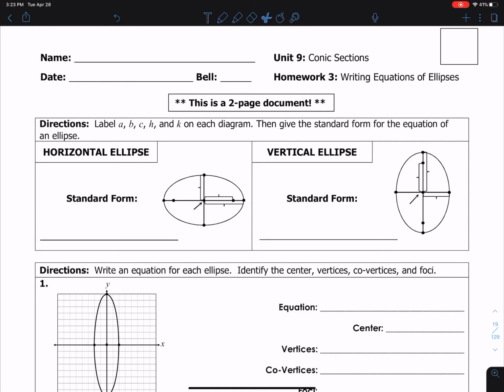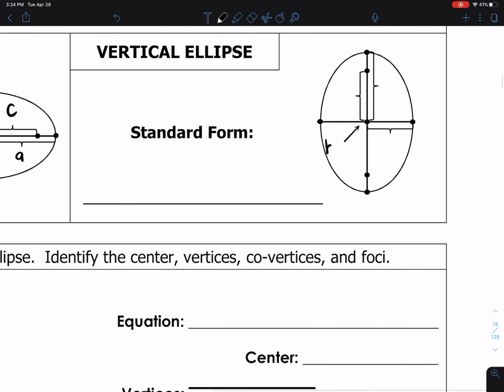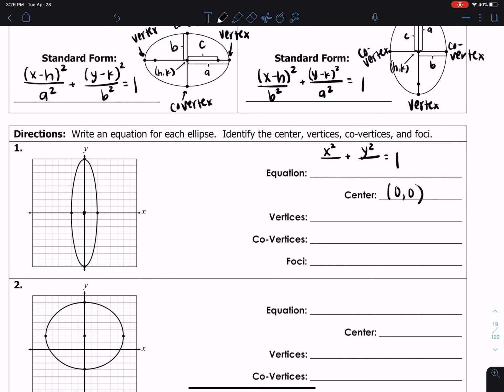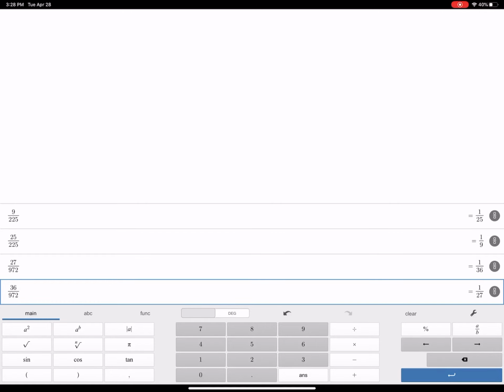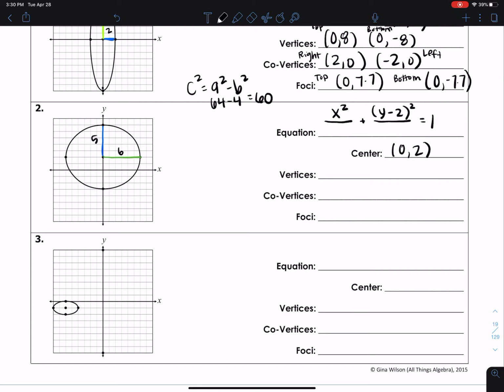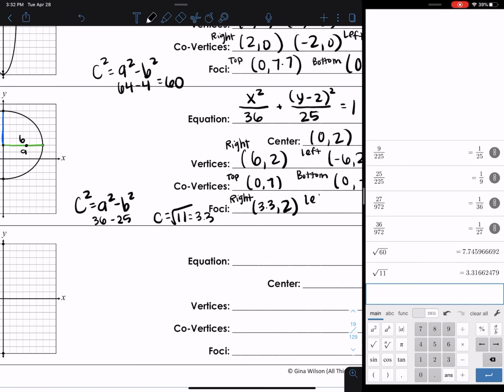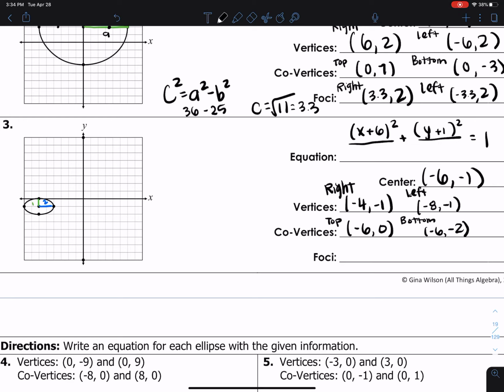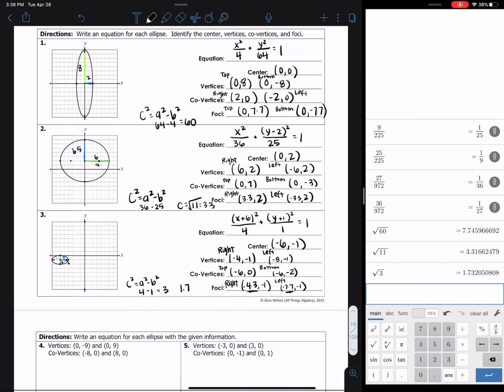Homework 3: Writing Equations of Ellipses